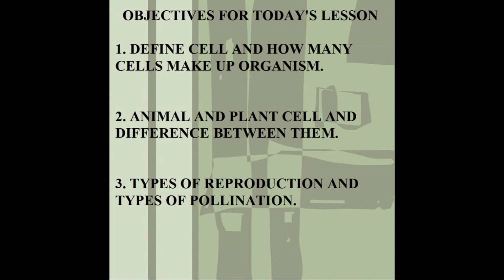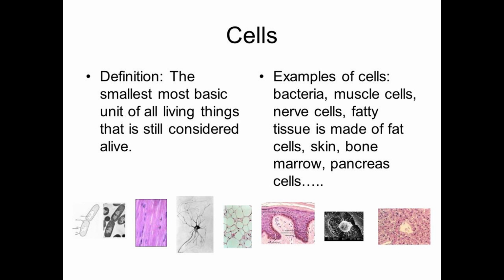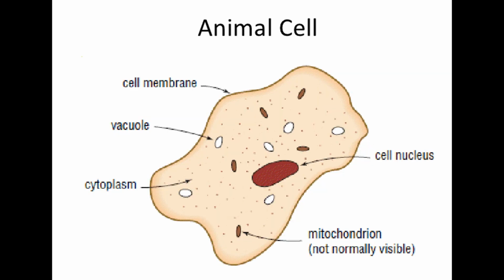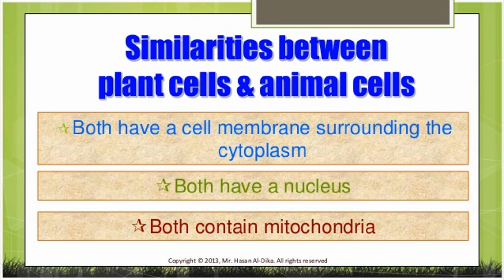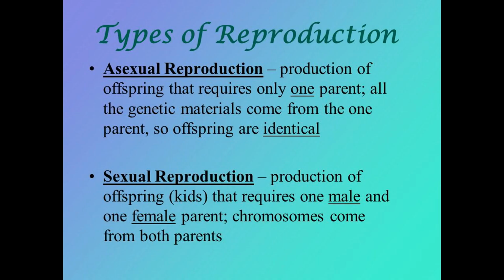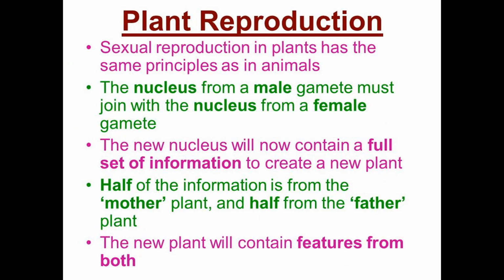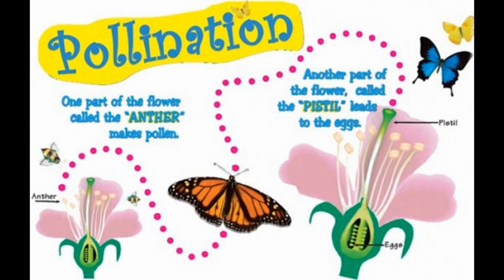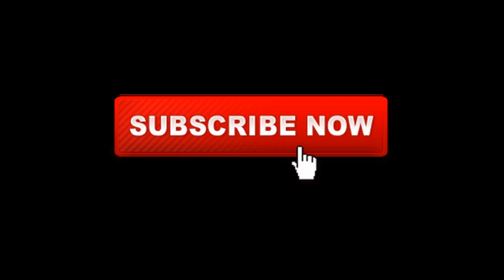SCIENCE FOR PSE CELL, ANIMAL AND PLANT CELL AND TYPES OF POLLINATION SUBSCRIBE